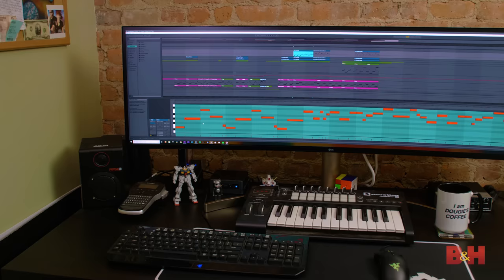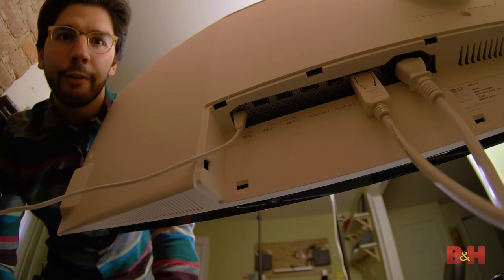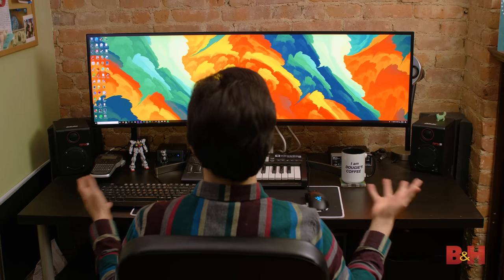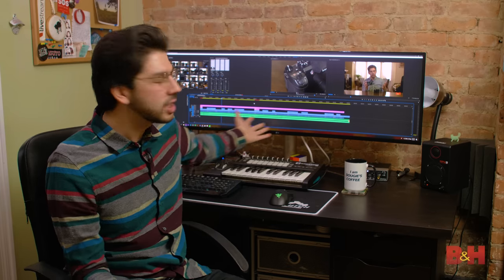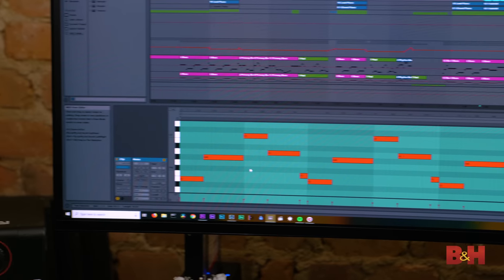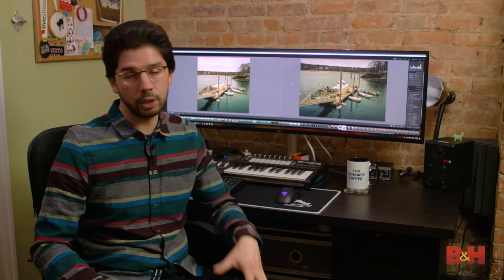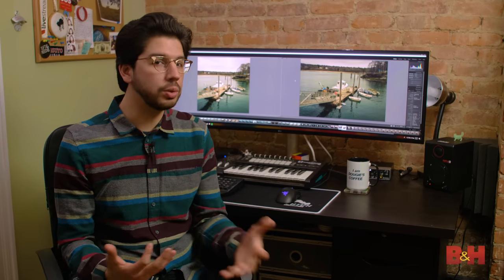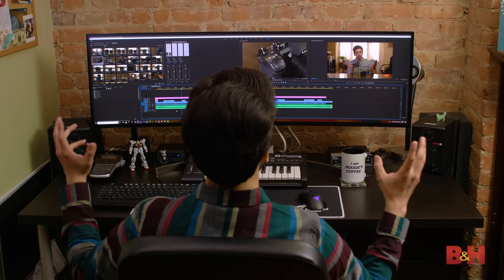LG's COLOSSAL 49'' 5K UltraWide Monitor - For Photo and Video Editing?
Doug takes a look at the LG 49WL95C-W 49" 5K 32:9 UltraWide monitor and tries to find out if one larger monitor can replace the productivity of a more traditional, 2-monitor setup for photo and video editing work.

Product Highlights:
• In-Plane Switching (IPS) Technology
• HDMI | DisplayPort | USB Type-C Inputs
• 5120 x 1440 Resolution
• 1000:1 Static Contrast Ratio
• 350 cd/m² Brightness
• 178°/178° Viewing Angles
• 5 ms Response Time
• 1.07 Billion Colors
• Built-In USB 3.0 Type-A Hub